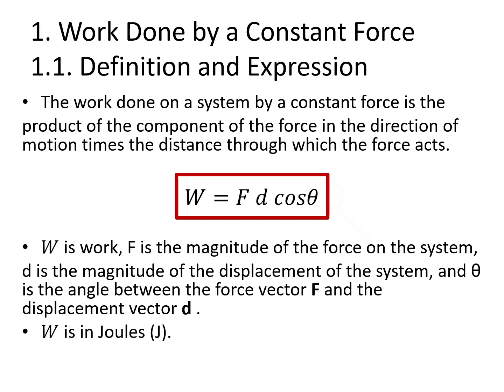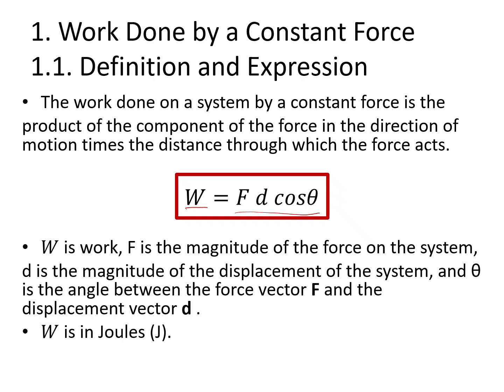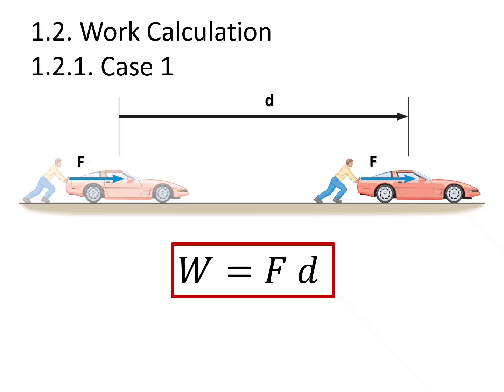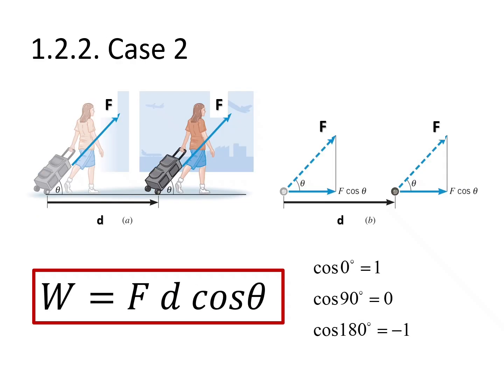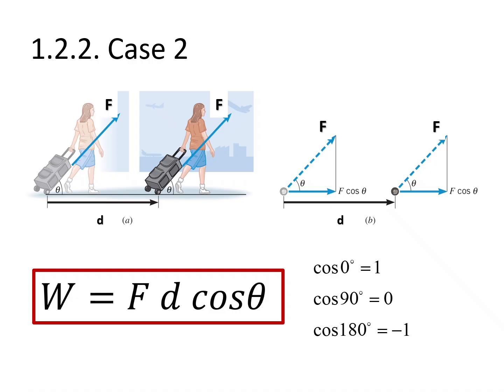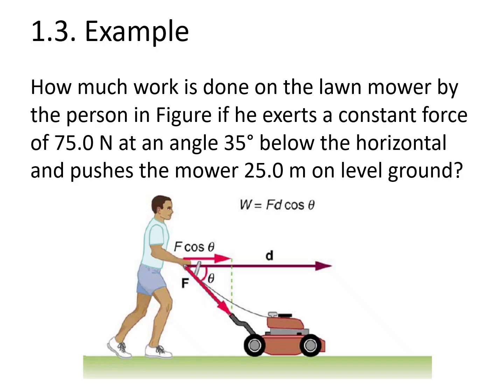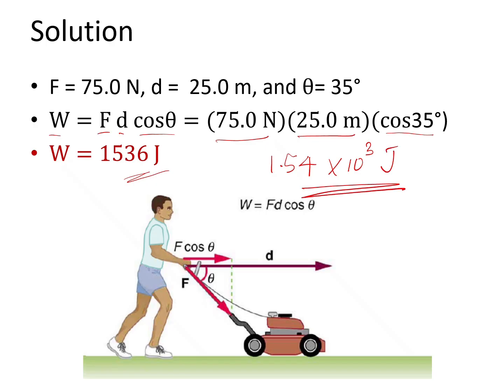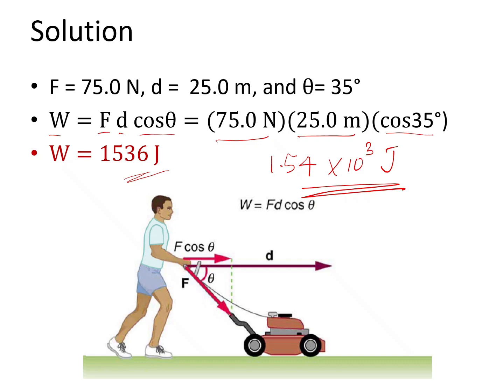29 Work Done by a Constant Force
In this video, we introduce the physics meaning of work. We define work done by a constant force, explain how the angle between force and displacement affects work, and solve a lawn mower example using W = Fd cos θ. This video builds the foundation for understanding energy and the work-energy theorem.